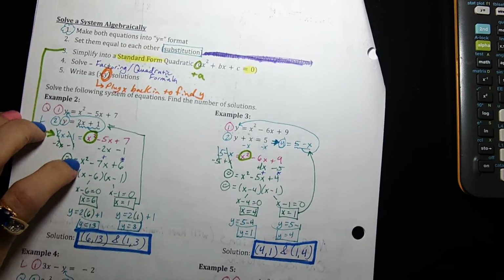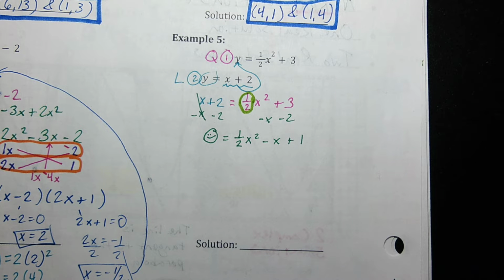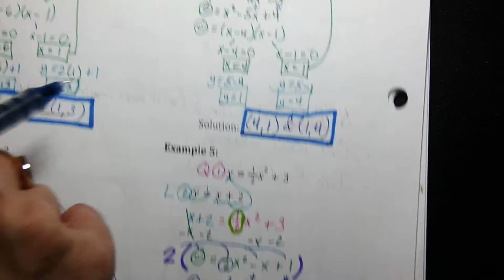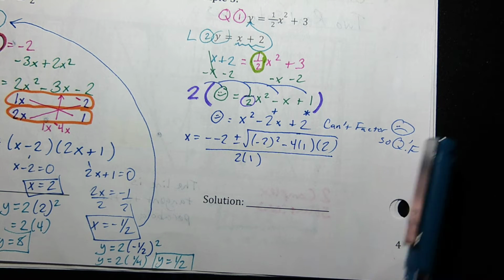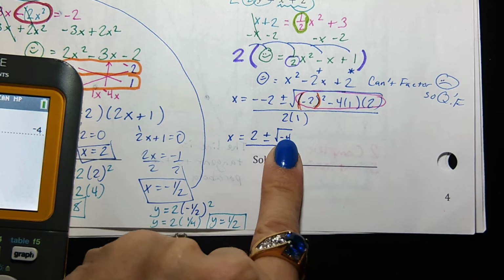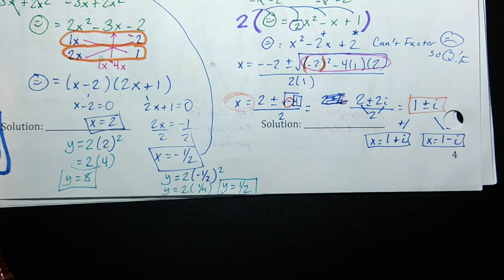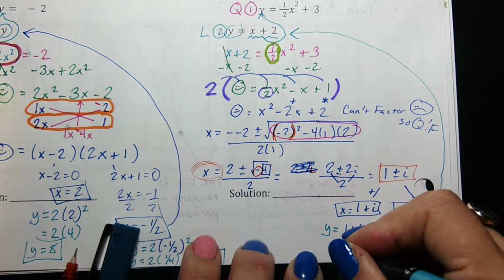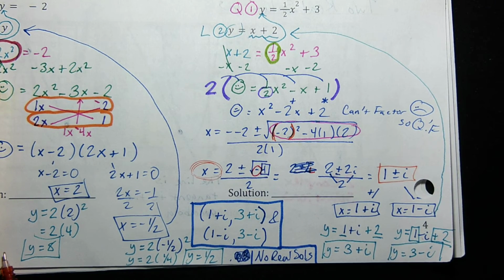AU4P2 Notes p 4 Part 2